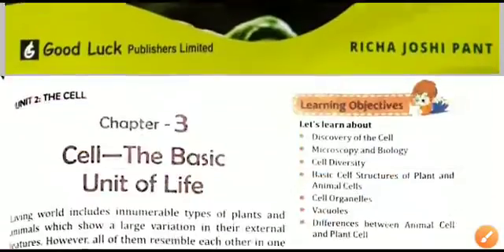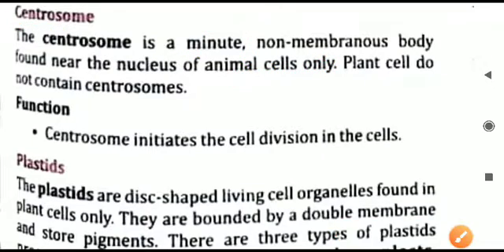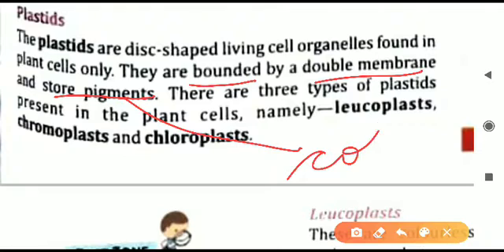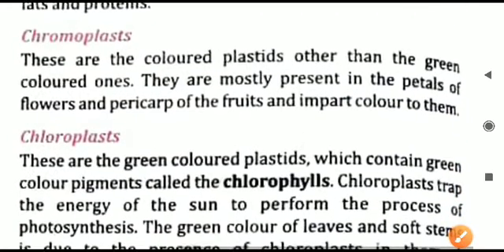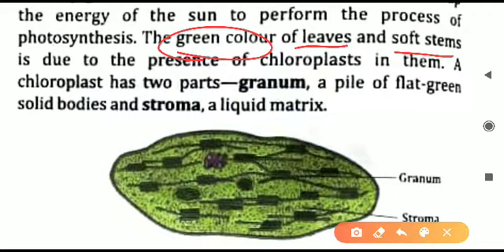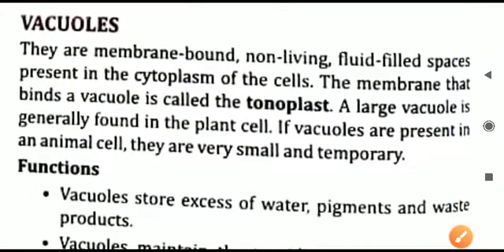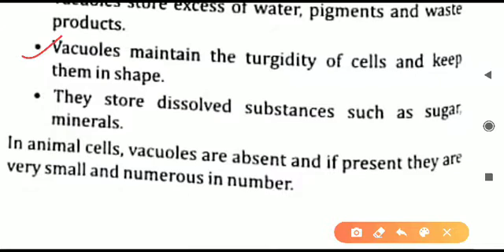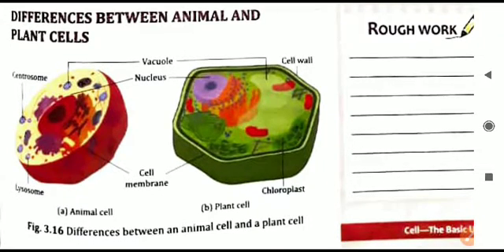Class 6 Biology Ch 3 Part 5